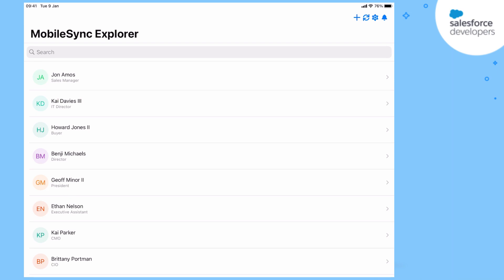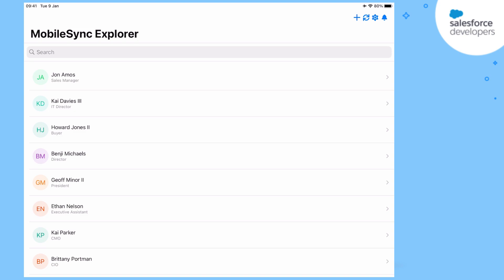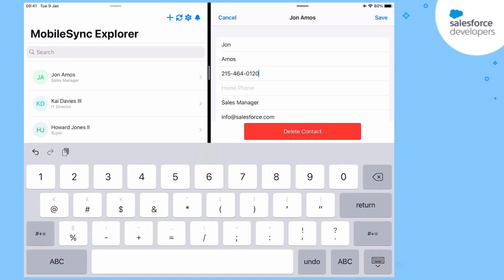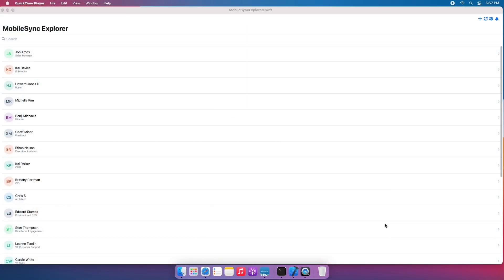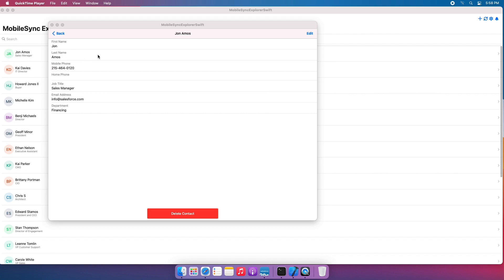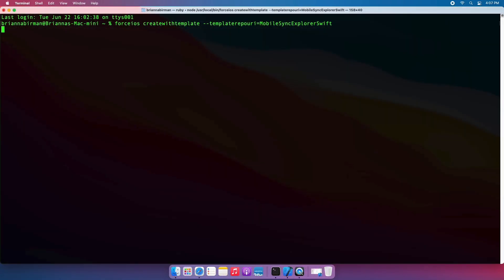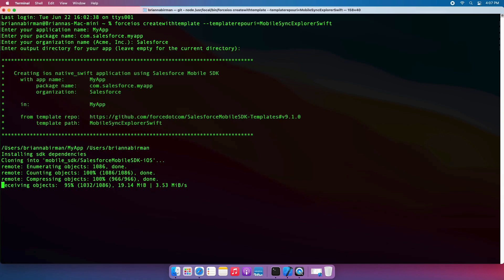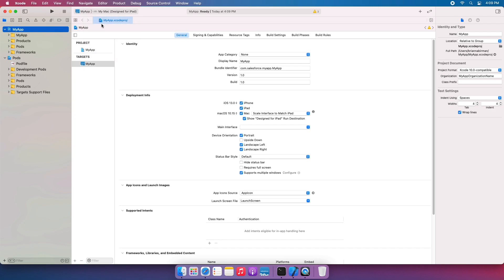Run Your Mobile SDK apps on Mac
Mobile SDK 9.1 now supports Mac! With little or no changes, you can take your existing Mobile SDK iPad apps and run them on Mac, including the new Apple Silicon Macs. Now you can provide more flexibility to end-users to run their Salesforce Mobile SDK apps on more device types, even in areas where there’s little or no connectivity. Check out Run Your Mobile SDK iPad apps on Macs powered by M1 blog to learn more.

0:00 Introduction
0:37 iPad demo
1:07 M1 Mac demo
1:34 Get Stared with Templates
1:59 Outro